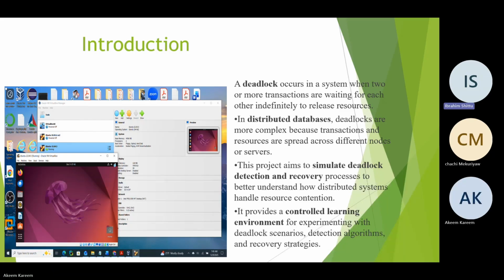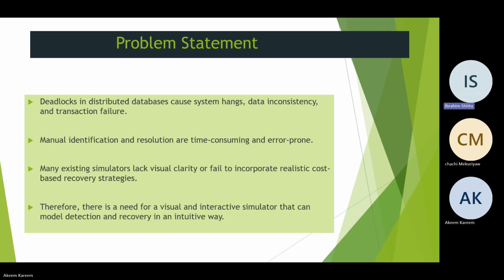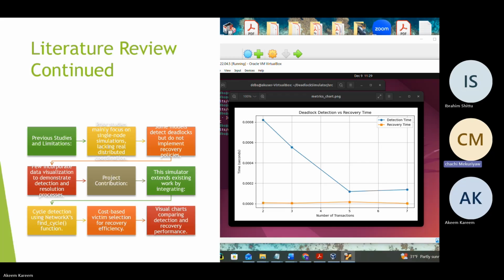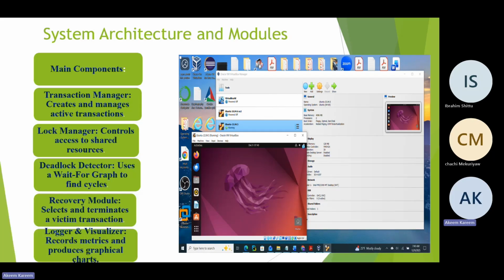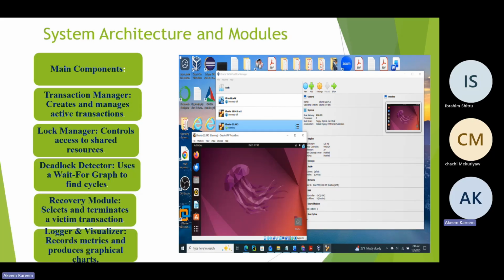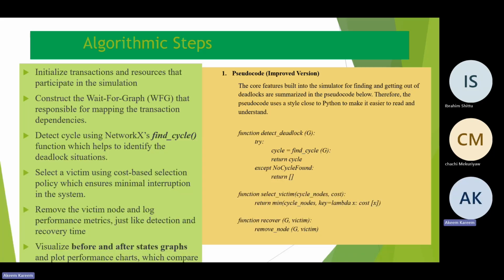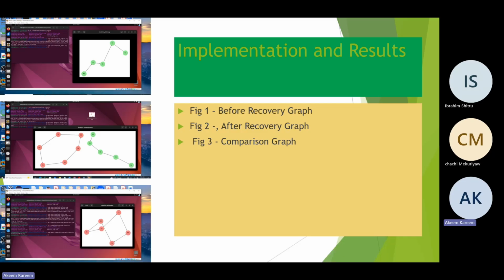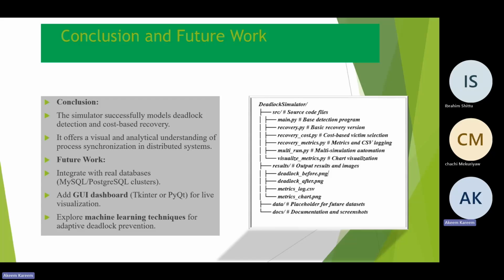Deadlock Detection and Recovery Simulation in Distributed Databases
This video presents the final project for the CS6025 Operating Systems course: a robust simulation framework for detecting and recovering from deadlocks in distributed database environments.

Deadlocks occur when transactions block each other indefinitely, causing significant performance degradation and system halts. This project demonstrates a successful, automated solution.